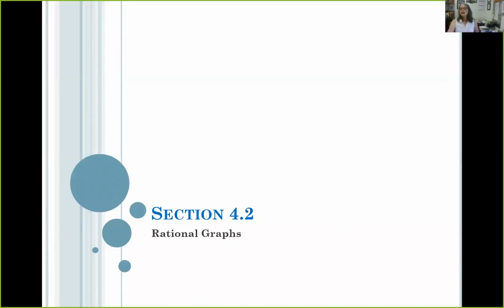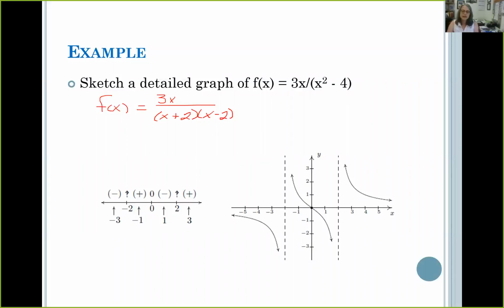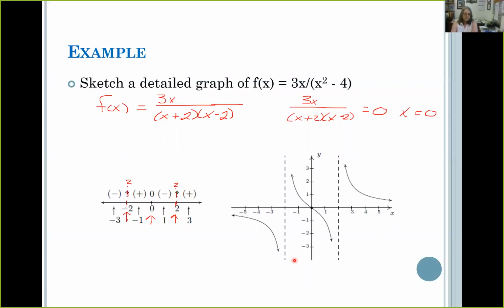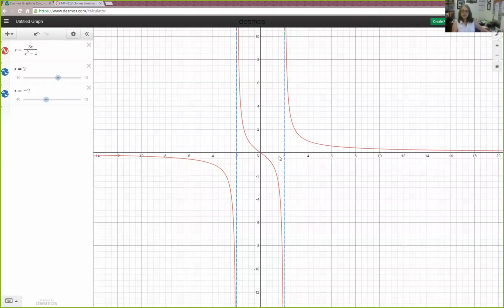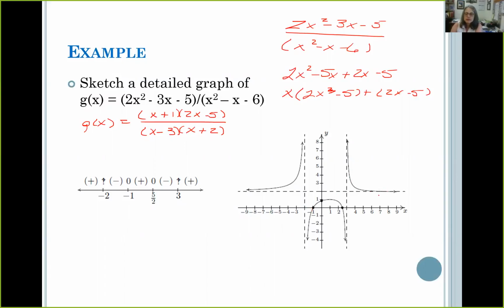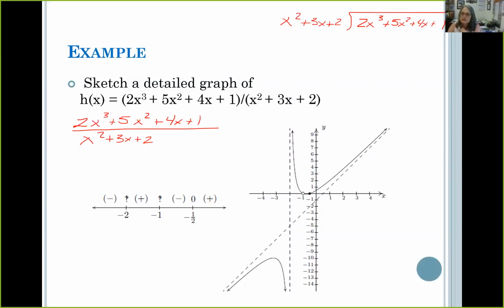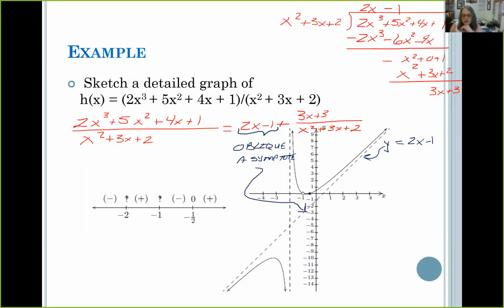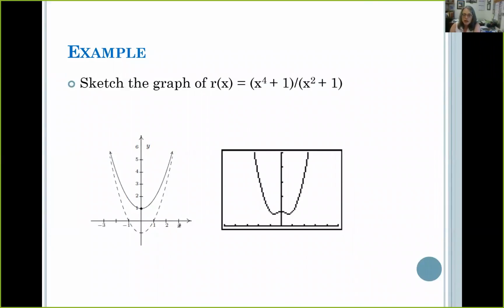MTH111 Section 4.2